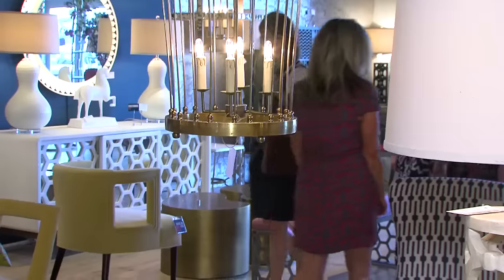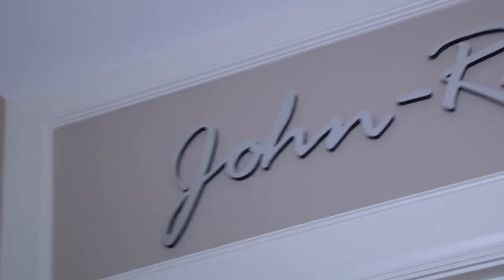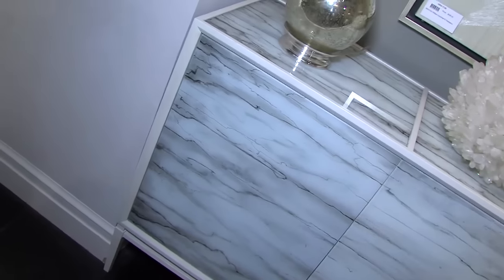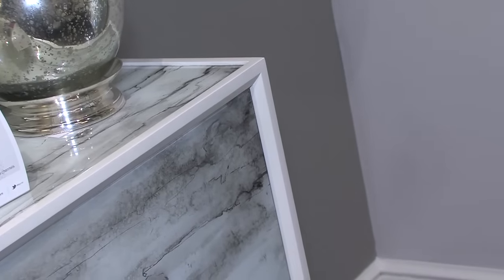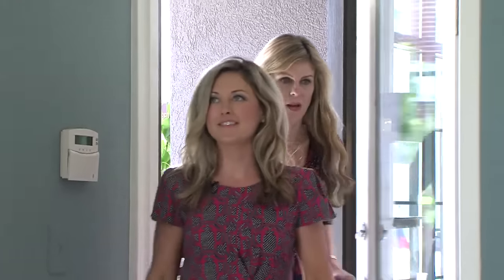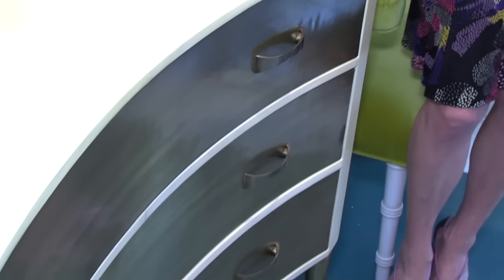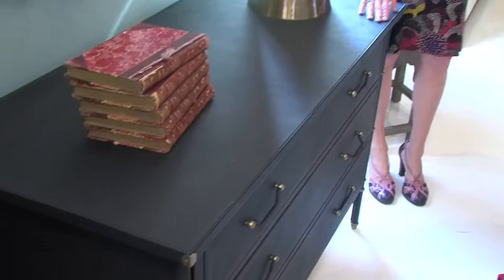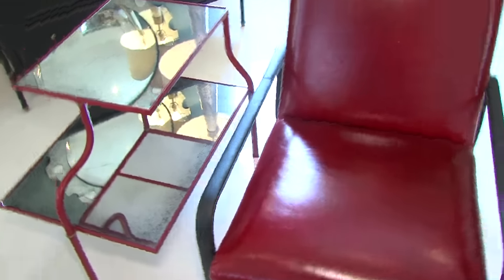Take a Market Tour with Kati Curtis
Unique materials and hand crafting set this 2015 Style Spotter’s favorite showrooms apart

Working with some of today’s most successful institutions and individuals, Kati Curtis has earned recognition by leading publications such as Architectural Digest, The New York Times, and Financial Times. Leading us through three of her favorite High Point Market showrooms, she offers insights into the elements of truly exceptional design.